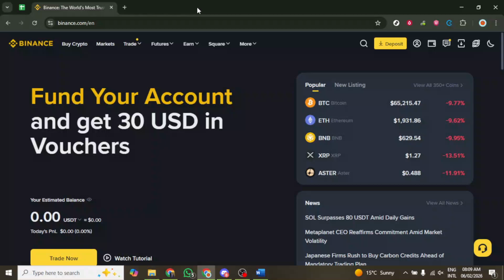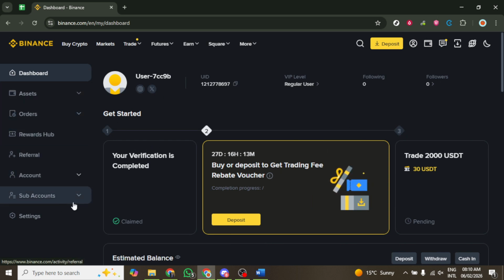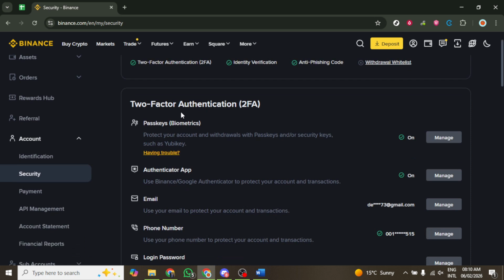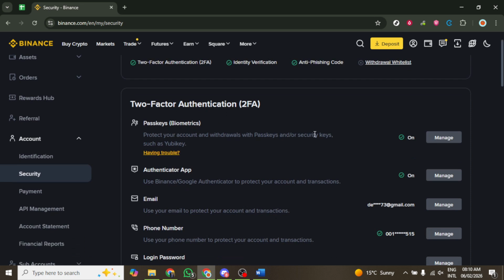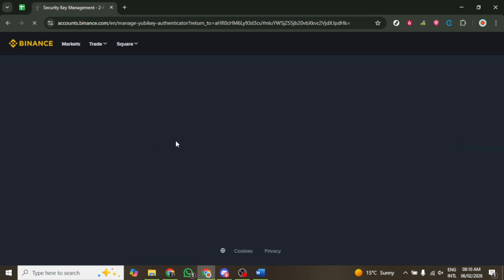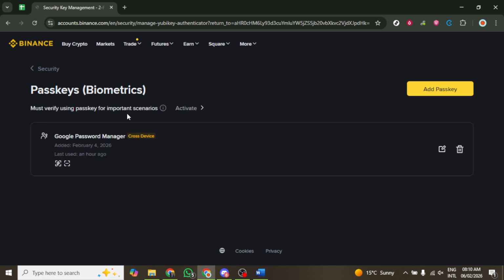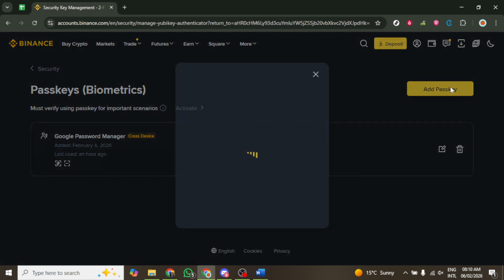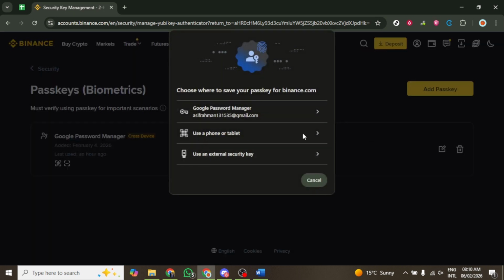How to add passkey in Binance security setting [FULL GUIDE]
In todays video we cover How to add passkey in Binance security setting